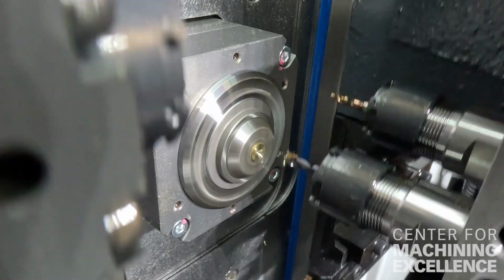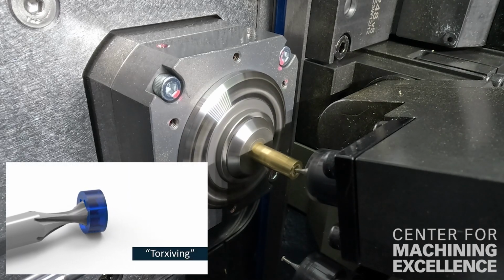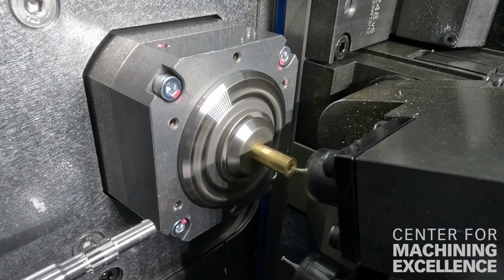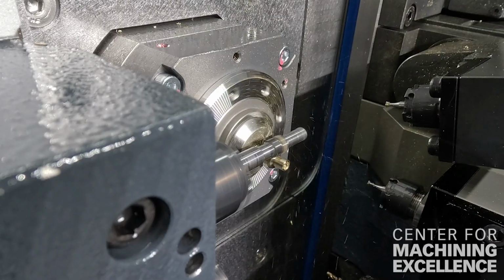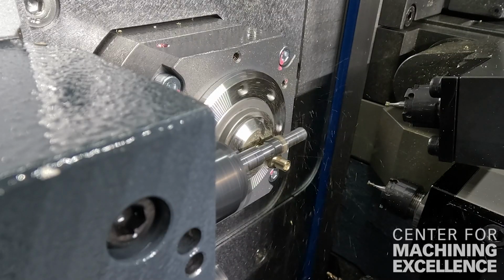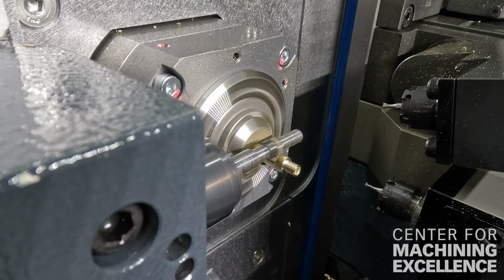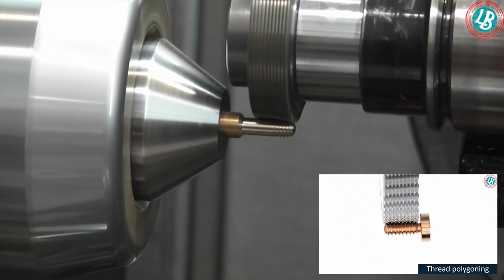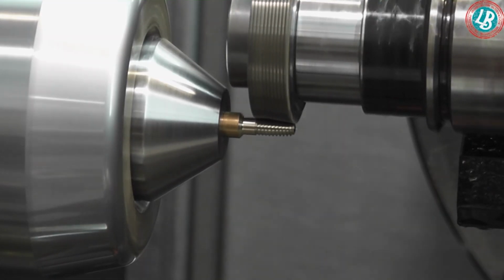CME Demo Series - Louis Belet - Specialty Tooling Walkthrough with Zach Doleh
The Center for Machining Excellence recently played host to the Louis Belet & StarSU teams, allowing for a really neat collaboration on our Tornos Swiss machine with the help of our friends at SolidCAM. In this video Zach Doleh, the CME's lead application and machining specialist, gives an overview of the specialty Louis Belet tooling being used in this demonstration and how they work, their utilization, and how the application of these tools could help your own processes!